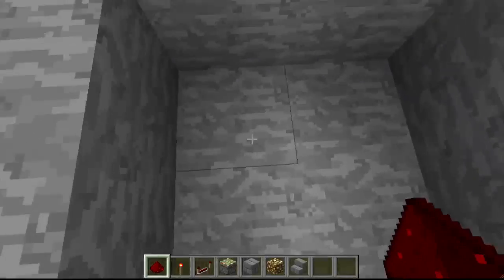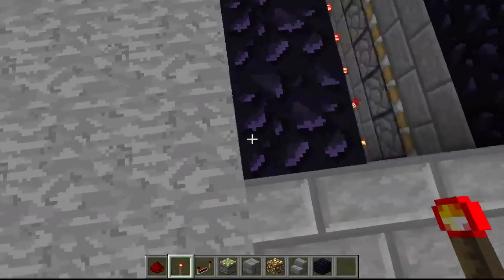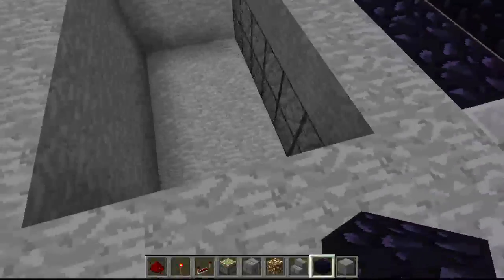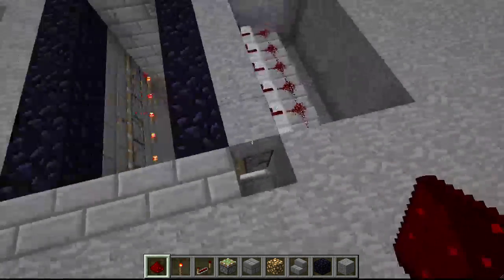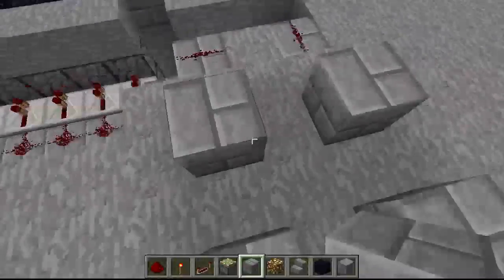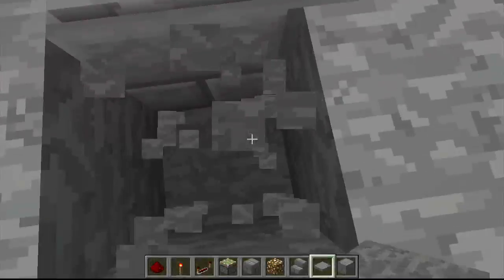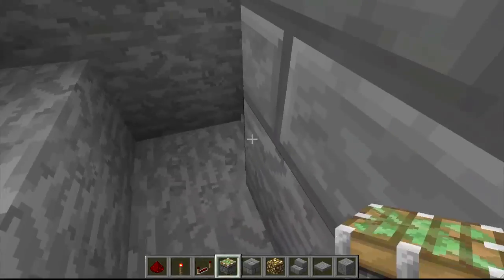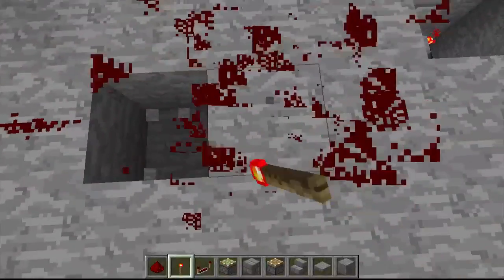Minecraft - How to Build an Awesome Draw Bridge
Send a Private Message if you are interested in joining MinecraftPPL